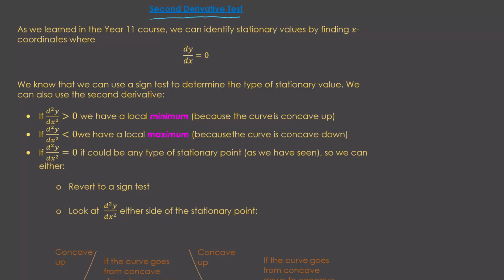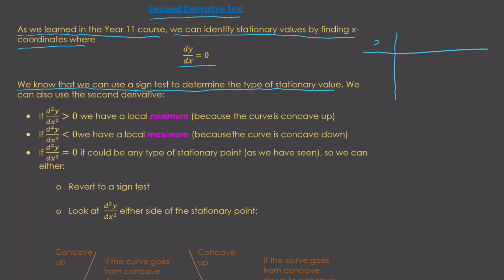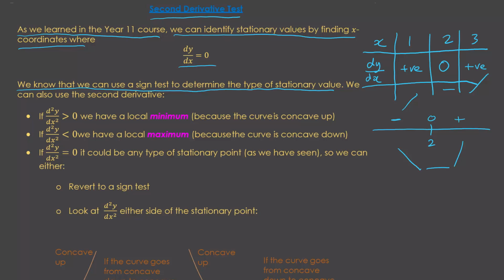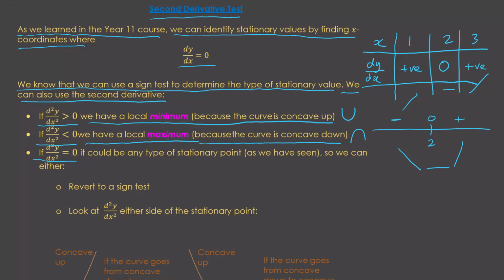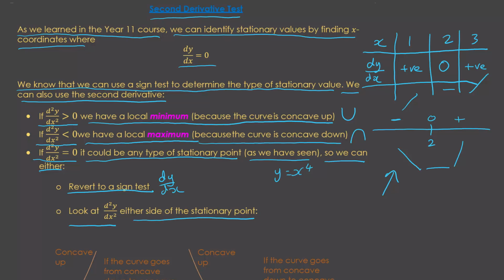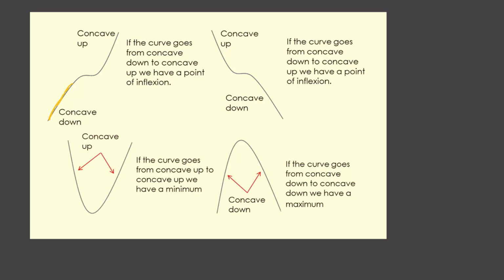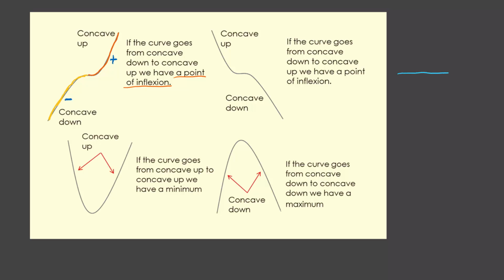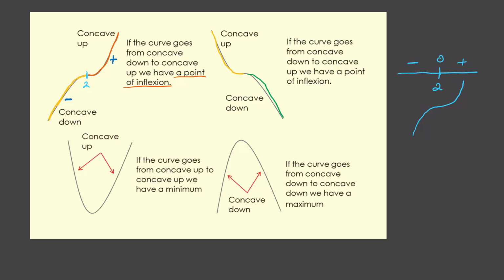Y12 Methods Differentiation Second Derivative Test Intro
Introducing the second derivative test to determine the nature of a turning point.